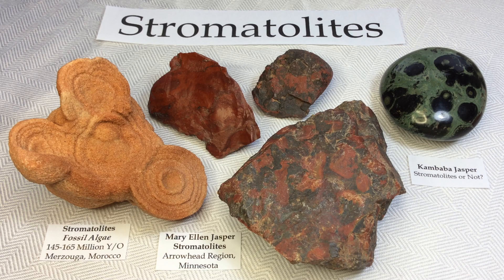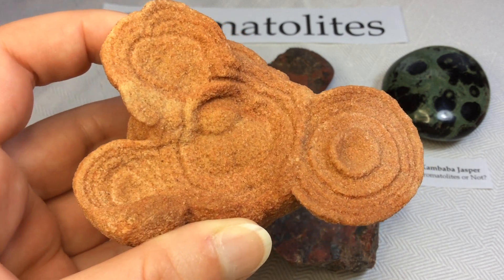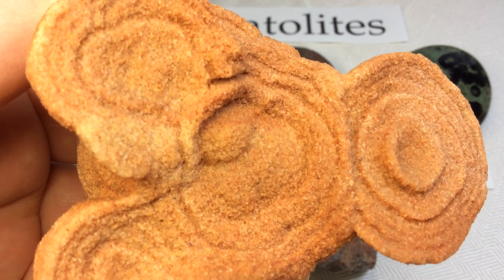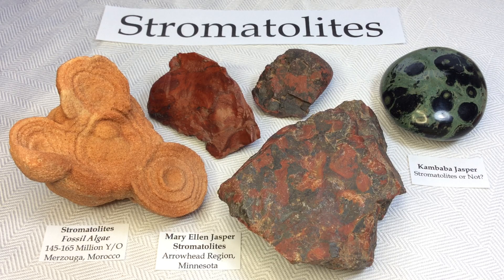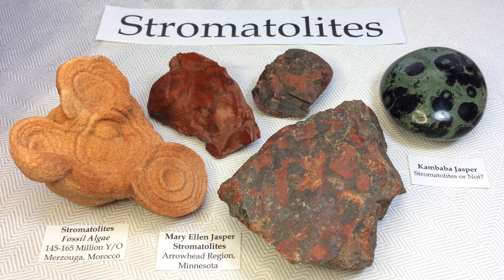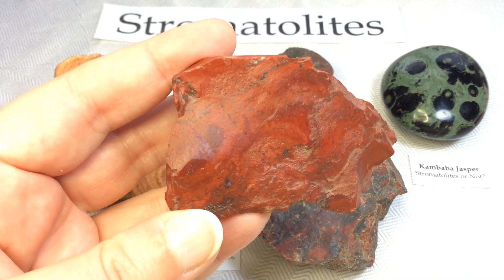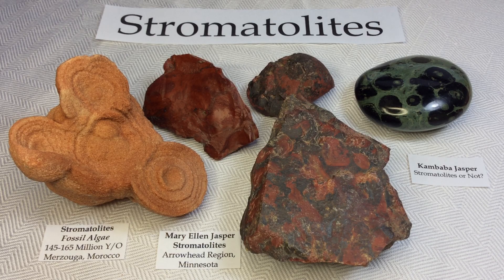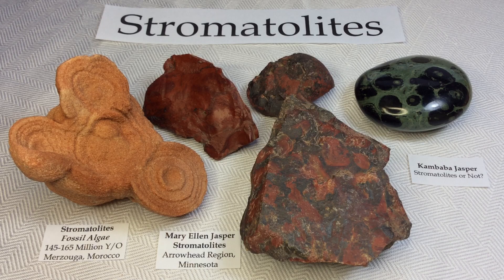Crystal & Mineral Education: STROMATOLITES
My Collection: STROMATOLITES

Yay! I love Stromatolites! Believe it or not, these are fossils and they come in many different forms. Structurally they are layered sedimentary formations that are created by photosynthetic Cyanobacteria. These fossilized Stromatolites provide records of ancient life on Earth and were formed BILLIONS of years ago! WILD!

This is NOT a selling video. This is for rock appreciation and learning. VOLUME UP for info on Stromatolites! ⚒